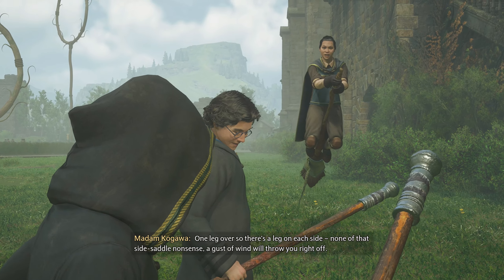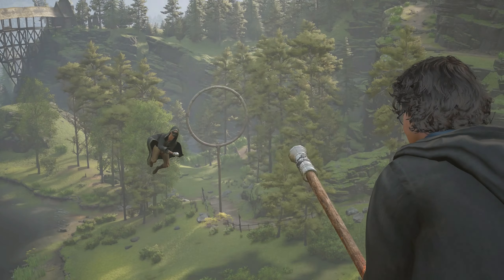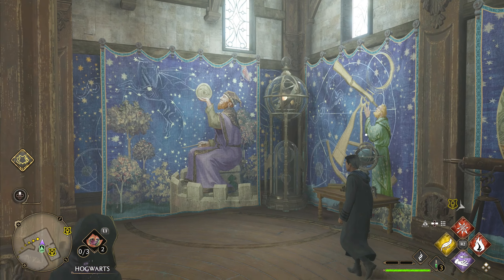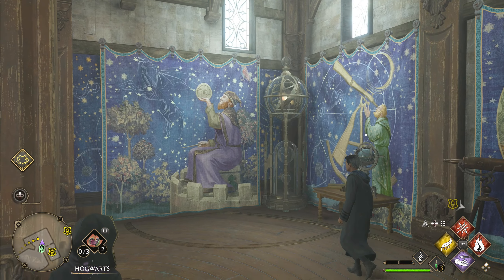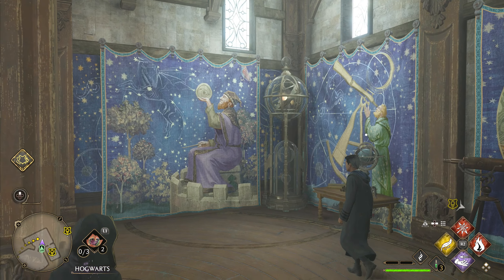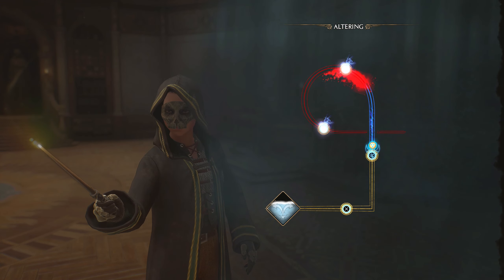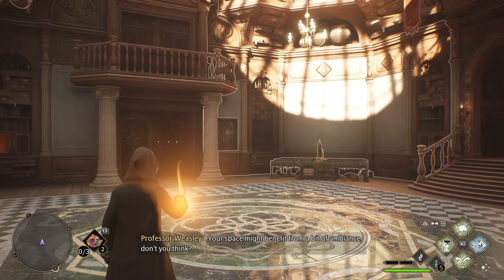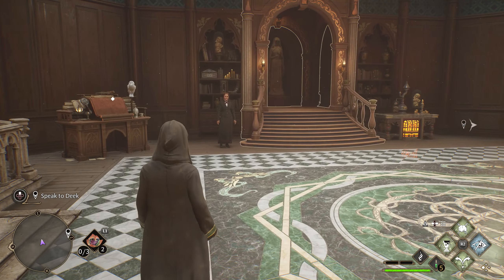[P10]Hogwarts Legacy (Slytherin/Dark Arts/Evil/Hard) Playthrough - Room Of Requirement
Finally we get our own "apartment"!  Of course we will need to decorate it in the Slytherin fashion!!

Complete The First Keeper Trial
  * Flying Class - Madam Kogawa
  * The Room Of Requirement
Side Quest:
  * Interior Decorating

Playing as a good "witch" before in the hufflepuff house, we found out that there is also an "evil dark" side that we could be playing as well! So after polling some options to you guys, you voted that you would also like to see this "dark arts/evil" type of playthough and Slytherin won as the house to be in by 1 vote! So here we are! Let's see how different certain people react when we are totally mean to them and decide what we keep and what we want for payment. think of it as kind of the renegade side like in Mass Effect! We also decided to try hard difficulty this time around!

Hogwarts Legacy is an action role-playing game developed by Avalanche Software and published by Warner Bros. Games under its Portkey Games label. The game is set in the Wizarding World universe, based on the Harry Potter novels. Wikipedia
Platforms: PlayStation 5, Nintendo Switch, PlayStation 4, Xbox Series X and Series S, Xbox One, Microsoft Windows
Genres: Open world, Entertainment, Narrative
Developer: Avalanche Software
Publisher: Warner Bros. Games
Mode: Single-player video game

A full gameplay Let's Play of Hogwarts Legacy playing as a "evil/bad" witch (wizard) in the house of Slytherin using the Dark Arts, a single player action role-playing game walkthrough of this new IP played in 2k on PS5.  We will complete the game to 100% completion!

Back on Twitch for streaming!!  Stop on by and say HI or come just watch live for a while!  Since this is recorded LIVE on Twitch, there will be interaction with Chat!  All and any updates are ALWAYS posted on Twitter (link below).

Streaming Schedule:
Mondays -  Thursdays 9:00AM Central (usually on early!).  Occasional weekends and nights on random so follow on Twitter as I always post there when LIVE!